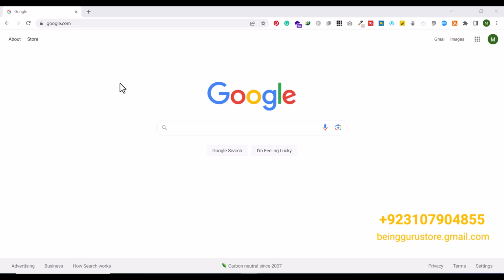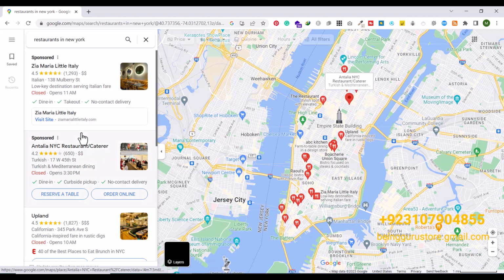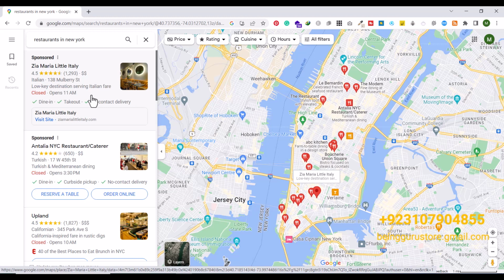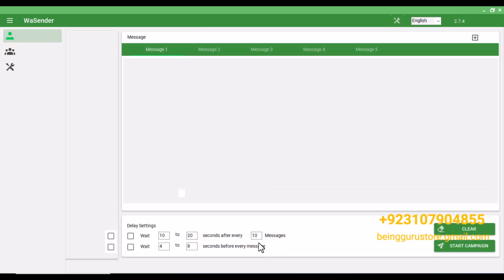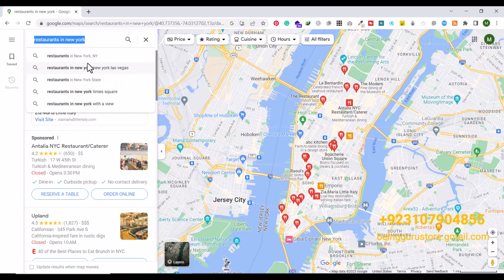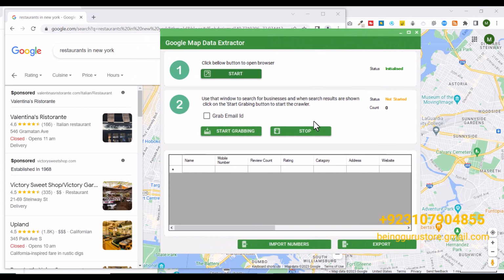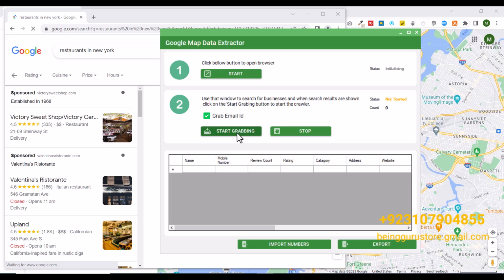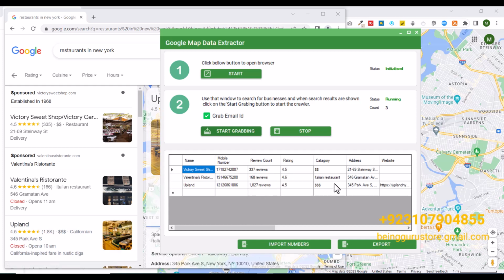Scrape Data from Google Maps | How To Extract Data From Google Maps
In this video, I will let you know how to scrape data from google maps for lead generation. In this video, I have explained how to extract data from google maps into Excel and use it for marketing purposes. This data-scrapping software will change your life and increase your number of customers. You can get thousands of leads on a daily basis. This tool extracts Email, Phone Numbers, Business Names, Addresses and Website URLs from google maps. This is a Swiss knife Digital Marketing tool to grow your business.